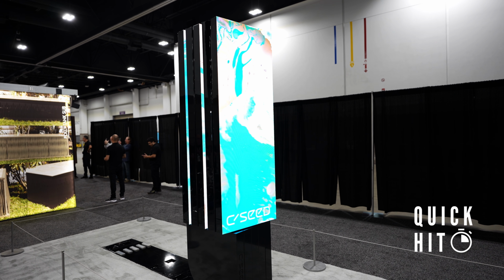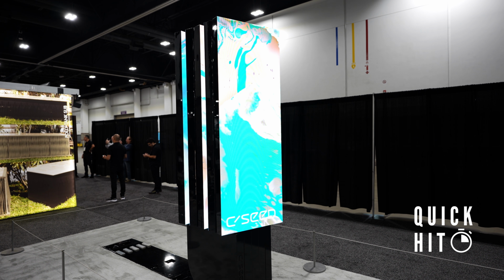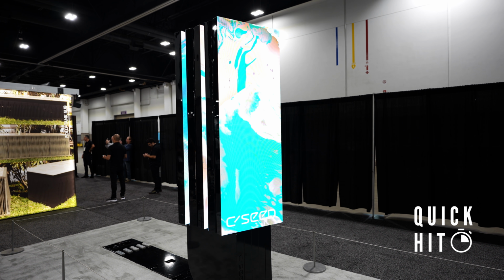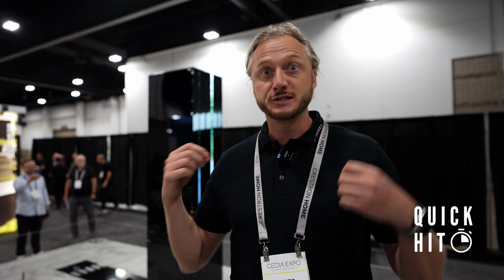C SEED @ CEDIA 2024 | BI Quick Hit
James DT Common, Director of Sales EMEA & Marine for C SEED, introduced the brand's N1 Naked Unfolding TV. This advanced TV features microLED technology, known for its superior brightness, true blacks, and no reflections. The N1 is foldable, rotating 180° to allow for seamless integration into various spaces, including outdoor settings. C SEED’s outdoor versions can withstand extreme weather, with integrated drainage, dehumidifiers, and weather sensors. With over 150 installations worldwide, C SEED continues to lead in innovative display solutions for luxury homes.